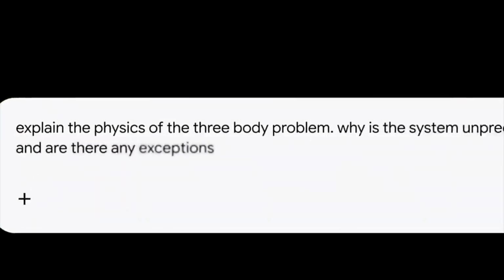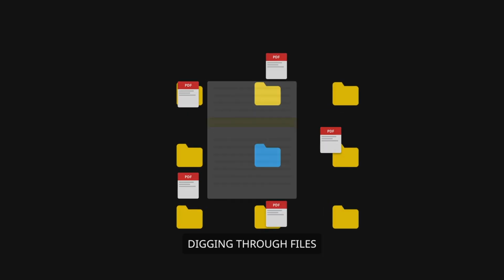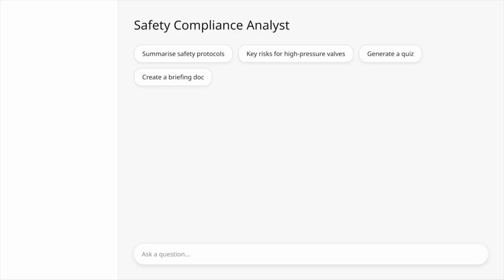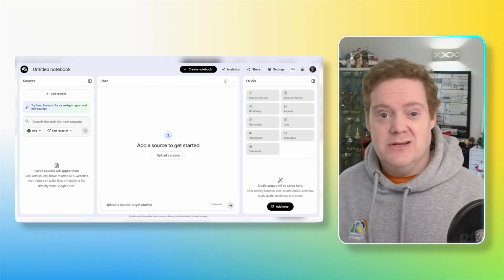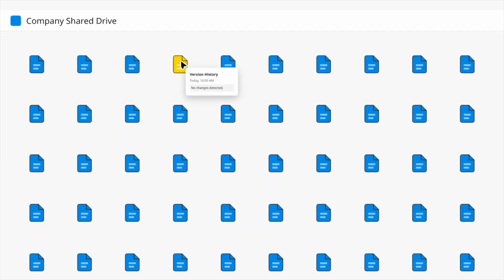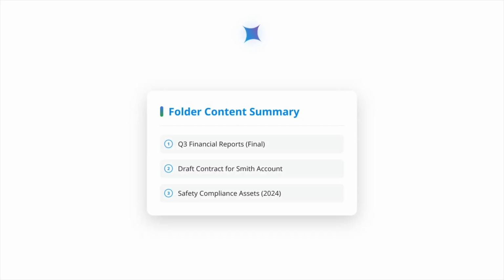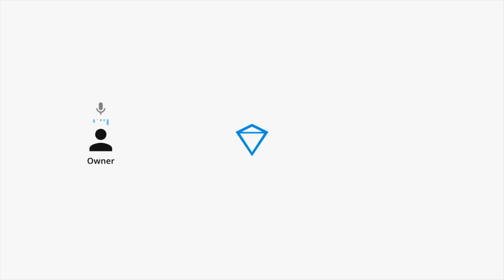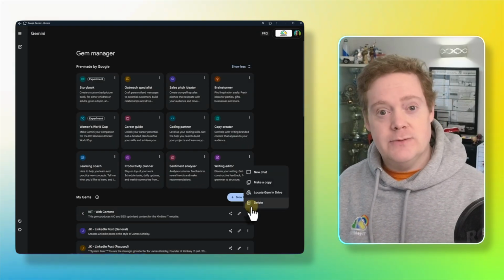Forget ChatGPT: These 3 Google AI Tools Are Now the Best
Are you still just using AI chatbots as a basic text box? If so, you are missing out on the biggest productivity shift in modern business. Following Google's massive 3.0 update, James from Kimbley IT breaks down the three specific Google AI tools you need to be using right now to run your business—and explains how to deploy them not just as software, but as actual "employees" in your company.

In this video, we cover how to use NotebookLM as your "Analyst" to instantly search and synthesise thousands of company documents, eliminating your business's knowledge gap. We explore how to use Google Vids and Nano Banana as your "Architect" to turn text into video or create photorealistic mockups to close deals faster. Finally, we show you how to build custom Google Gems as your "Agent" to execute tasks, write in your exact brand voice, or even act as your virtual board of directors.

🚀 Ready to stop playing with AI and start deploying it to scale your business? Book a video call with James at Kimbley IT to upgrade your Google Workspace and IT systems today

⏱️ Video Chapters:
[00:00] The Massive Google AI 3.0 Update
[00:34] Role 1: The Analyst (How to Use NotebookLM)
[01:17] Real-World Example: Using AI to Read Compliance Manuals
[02:45] How to Build Your Own NotebookLM in 10 Minutes
[04:00] Using NotebookLM's "Audio Overview" for Long Contracts
[05:21] Role 2: The Architect (Nano Banana & Google Vids)
[06:54] Turning Text into Video with Google Vids
[07:20] How Gemini in Google Drive Summarises Files Automatically
[08:45] Role 3: The Agent (How to Build Custom Google Gems)
[09:30] Automating Content Creation with a Custom Gem
[10:46] Using a Gem as Your Virtual "Board of Directors"
[11:06] How to Create and Train Your Own Google Gem

🔍 Frequently Asked Questions Answered in this Video:
• What is NotebookLM used for? NotebookLM is an AI tool by Google that acts as a digital analyst. Instead of just searching the web, you upload your own documents, PDFs, slide decks, or YouTube links. You can then ask the AI complex questions, and it will instantly synthesise answers based only on your documents, citing the exact paragraphs where it found the information.
• How does NotebookLM’s Audio Overview work? The Audio Overview feature allows you to upload long, boring documents (like legal contracts or vendor agreements) and instruct the AI to generate an audio podcast discussing specific risks, liability clauses, or fees. You can then listen to a deep-dive analysis of the document while commuting.
• What is Google Vids? Google Vids is an AI-powered video creation tool inside Google Workspace. You can drop in text or research notes, and the AI will automatically build a storyboard, select stock footage, suggest voiceovers, and insert AI avatars to narrate the video without you needing any editing skills.
• What are Google Gems? Google Gems allow you to build custom, personalised versions of the Gemini AI. You can give a Gem specific instructions, upload your brand's tone of voice guidelines, and provide examples of previous work. It acts as an "Agent" that remembers your preferences, so you don't have to explain your brand rules every time you start a new chat.

😎 ABOUT ME 😎
I'm James, co-founder of Kimbley IT; and we provide IT assistance and support to businesses worldwide who like to have fun getting their work done from everywhere!